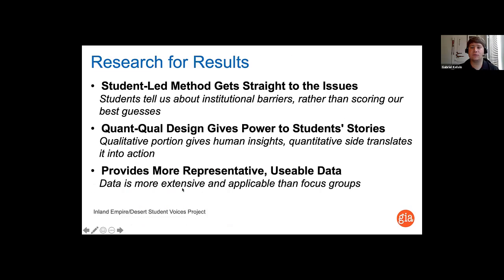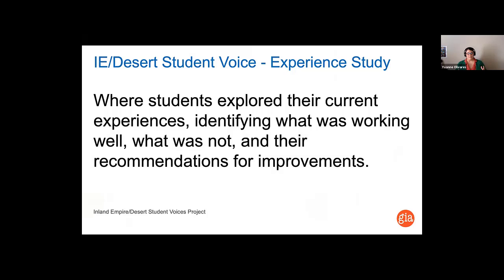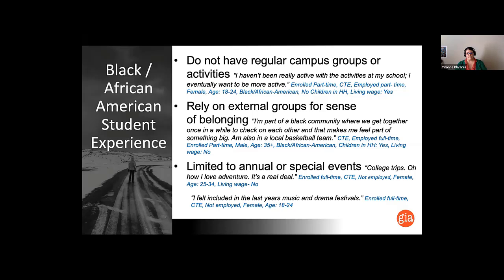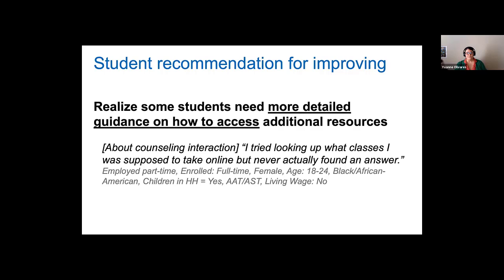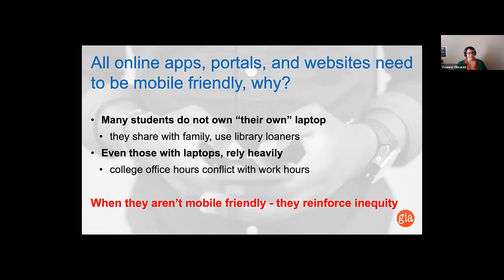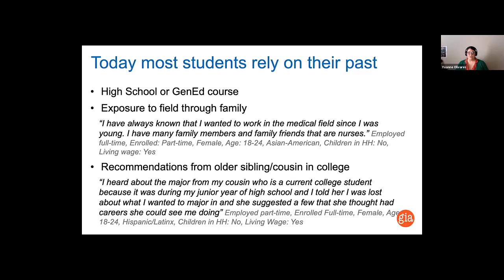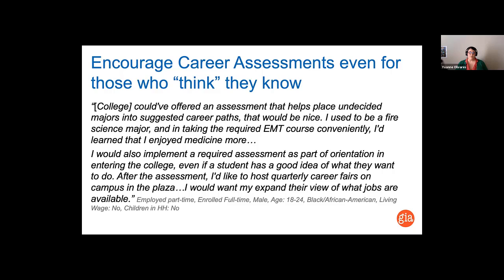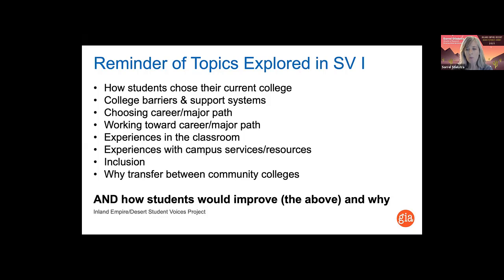Inland Empire/Desert Guided Pathways Summit 2021. Using Innovative Research Design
Recorded April 29, 2021. How to Advance Student Success at Your College Using Innovative Research Design, Deep Insight into Student Experience, and Student-Generated Solutions: Current Learning and Future Opportunities in the Inland Empire. Presenters: Gabriel Kelvin, Sorrel Stielstra, Yvonne Olivares